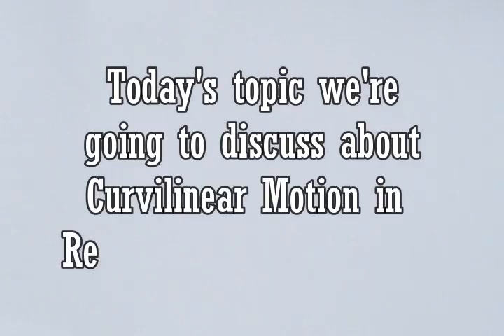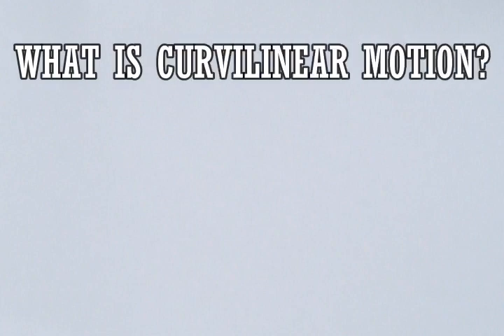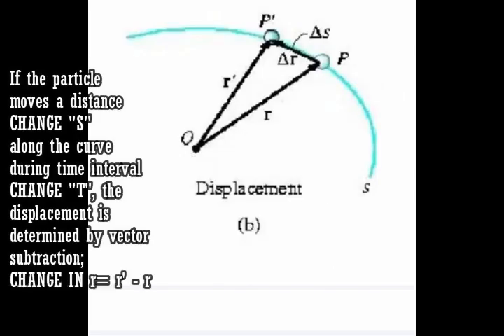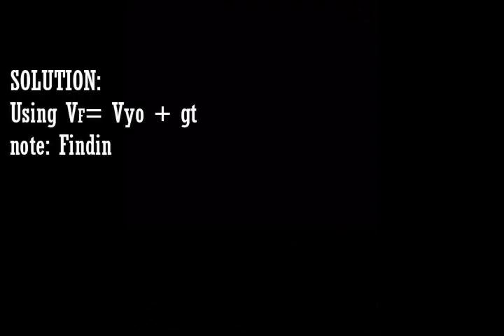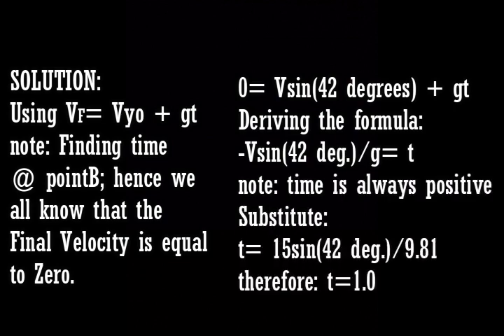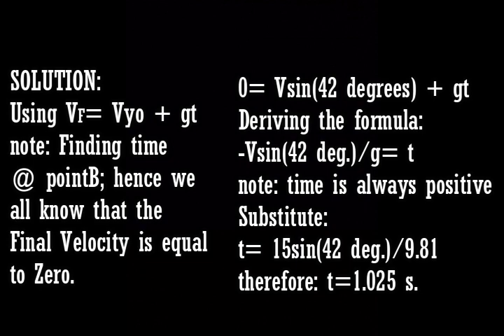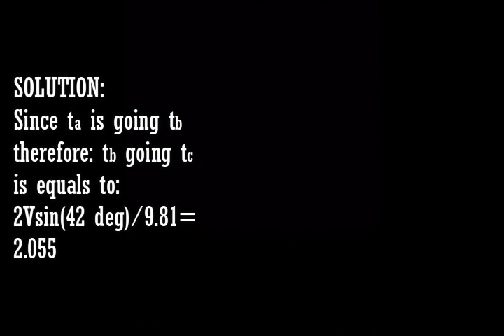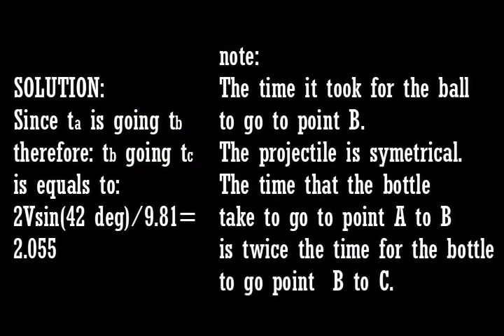CURVILINEAR MOTION: RECTANGULAR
Sorry po sa ibang maling spelling.  Tinamad nako baguhin at render ulit.  Salamat sa panonood.